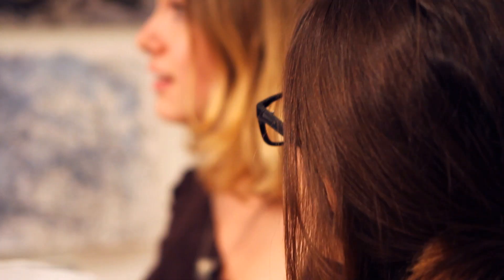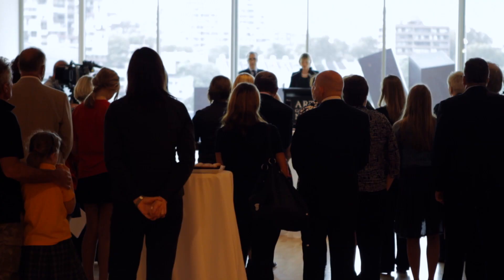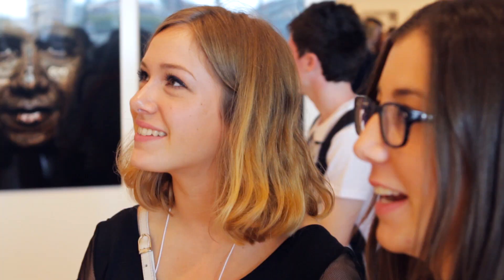ARTEXPRESS 2012 artist Cassidy Holland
ARTEXPRESS is an annual exhibition featuring a selection of outstanding student artworks developed for the artmaking component of the HSC examination in Visual Arts in NSW. It includes a broad range of approaches and expressive forms, including ceramics, collection of works, documented forms, drawing, graphic design, painting, photomedia, printmaking, sculpture, textiles and fibre, and time-based forms.

Thanks to Versus for the video production